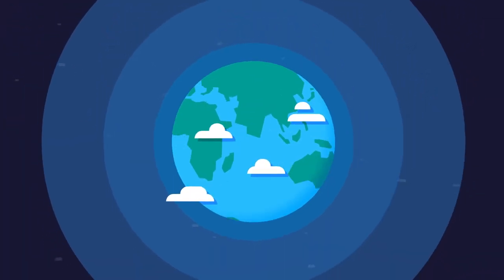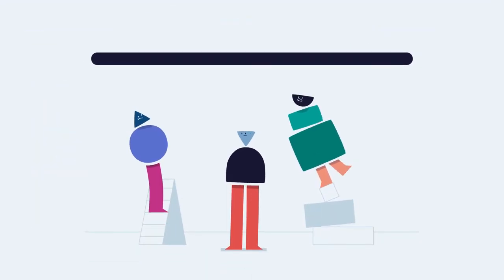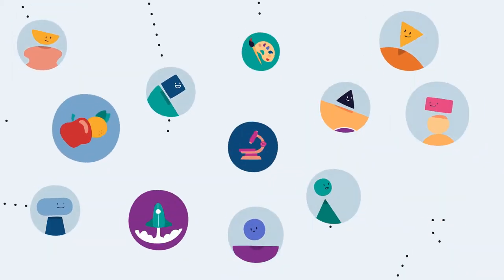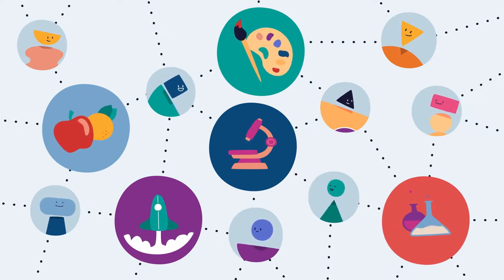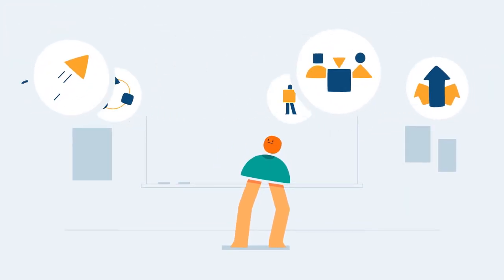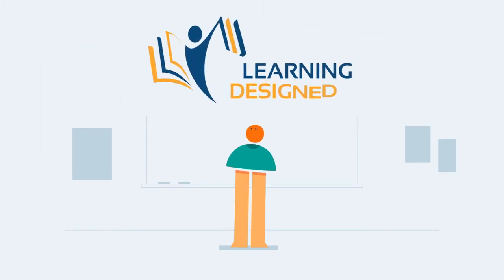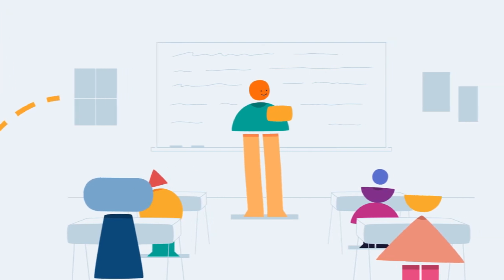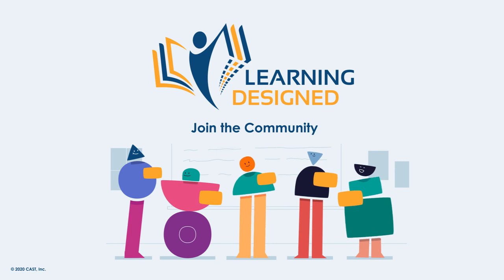Learning Designed: An Education Power Tool for a Changing World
Join the community at learningdesigned.org, earn your UDL credentials and certifications, and meet other like-minded educators focused on Universal Design for Learning.